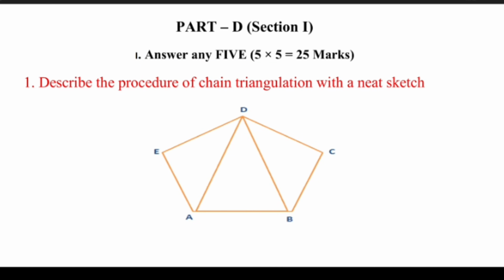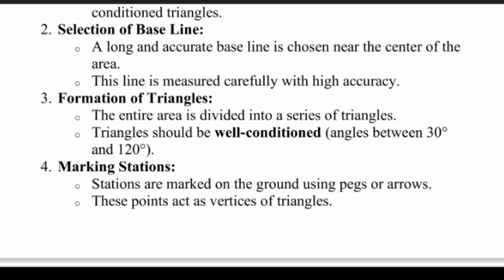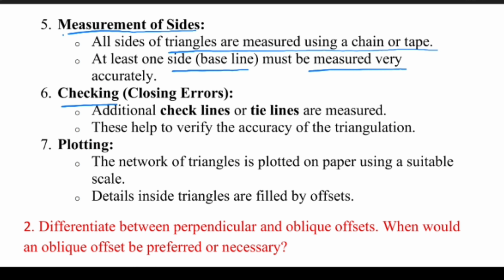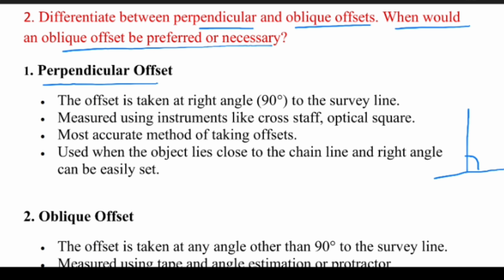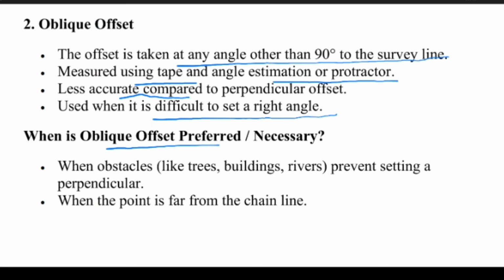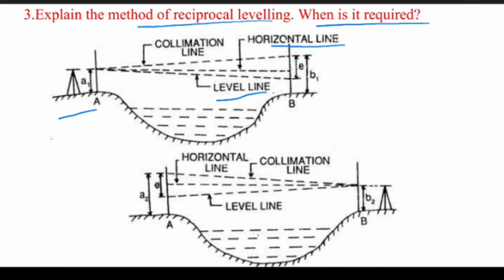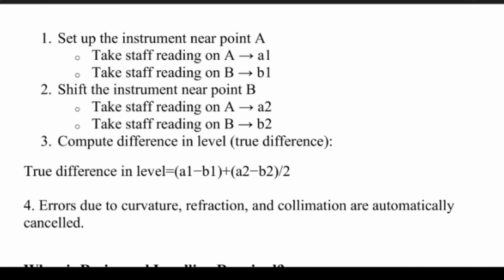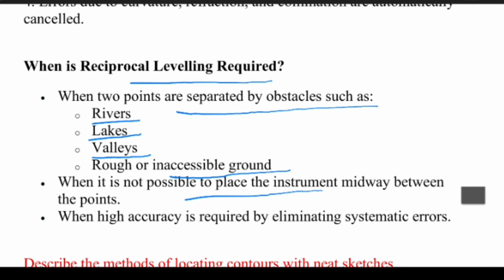🔥 Diploma C25 Basic Surveying Model QP 2026 | Part-D (5 Marks) Solutions 📘 Civil Engineering#like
🔥 Diploma C25 Basic Surveying Model Question Paper 2026 | Part-D 5 Marks Solutions | Civil Engg

💯 Important Questions 2026
📘 Part-D 5 Marks Solutions
🔥Must Watch for Exam
🚀 Score High Easily
📚 In this video, we discuss Diploma C25 Basic Surveying Model Question Paper 2026 – Part-D (5 Marks) Solutions in a simple and easy way.

👷‍♂️ This video is very useful for:

Diploma Civil Engineering students

C25 Scheme students

DCET Aspirants

✨ Topics Covered:

Chain Surveying Problems

Compass Surveying

Leveling Calculations

Plane Table Survey

✔️ Simple explanation
✔️ Step-by-step solutions
✔️ Important exam questions
✔️ Helps to score high marks